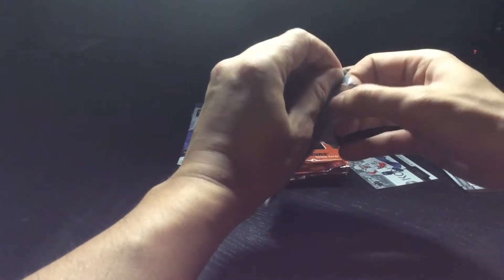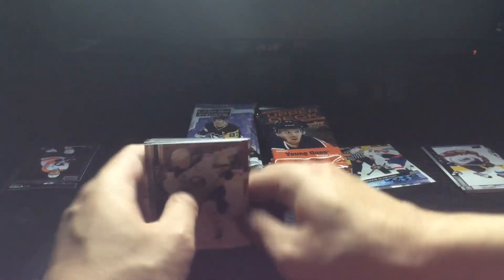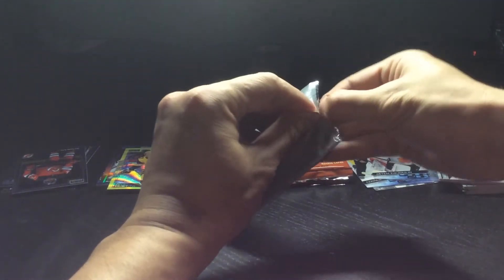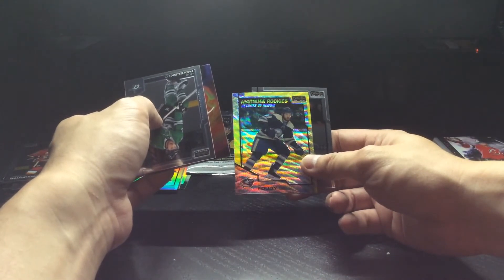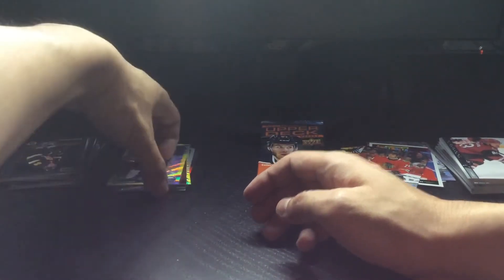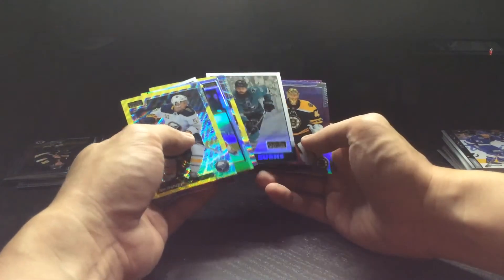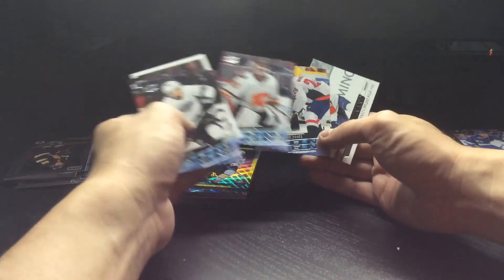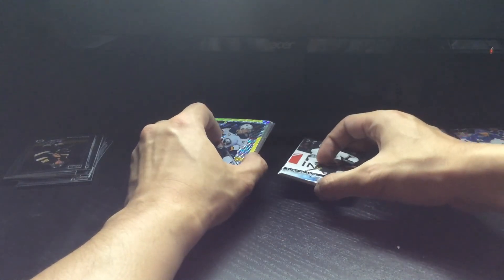2020-21 OPC Platinum + Series 1 Quarter Box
OPC Platinum Blasters for $20 are too good to pass up.